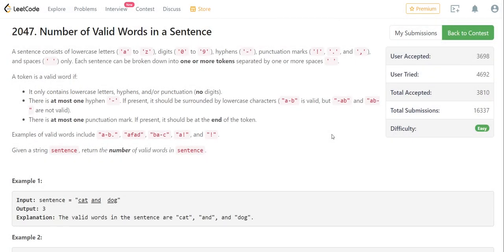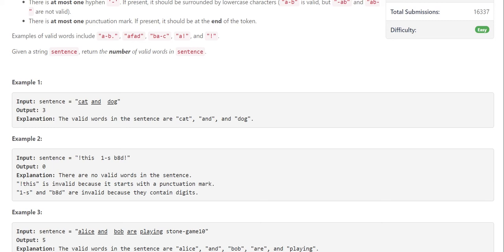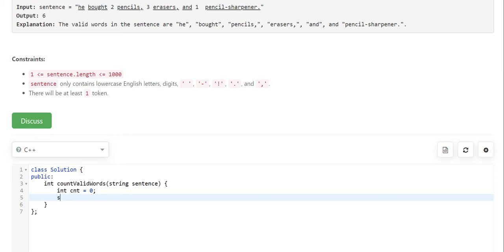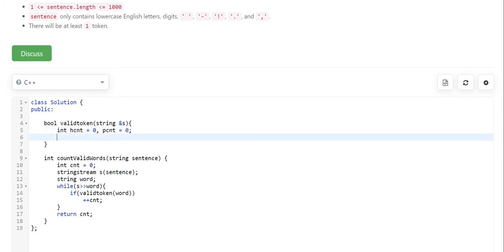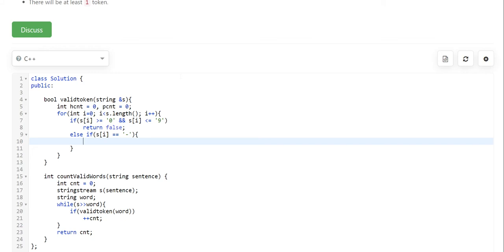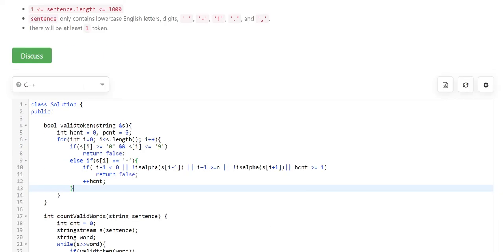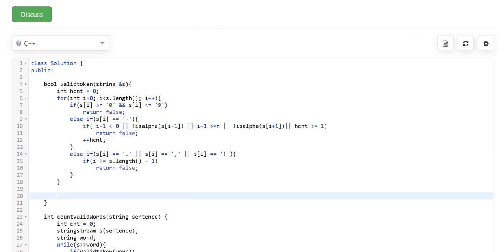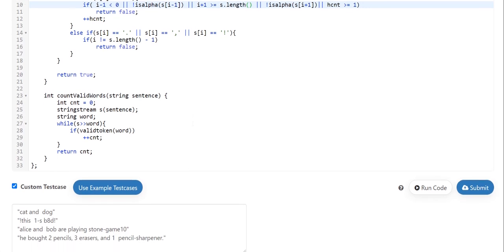Number of Valid Words in a Sentence || WC 264 || C++